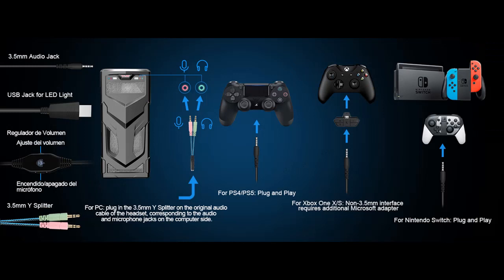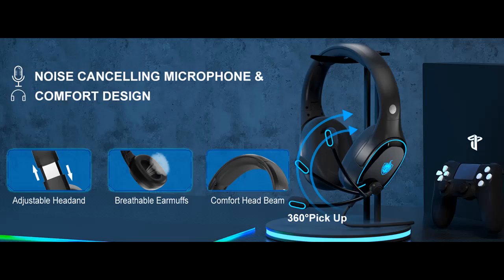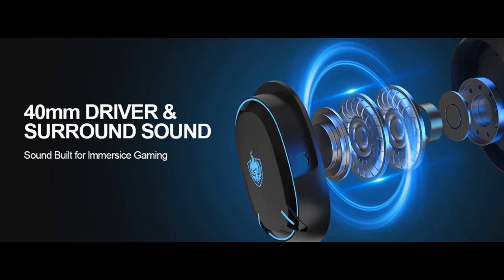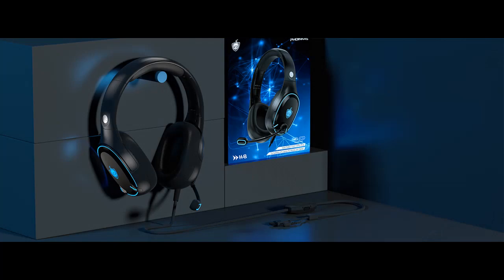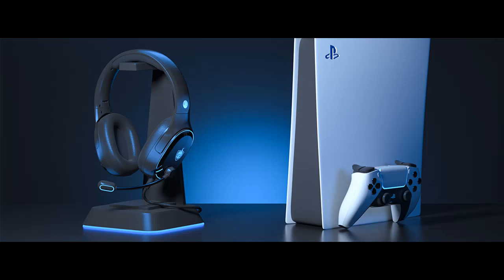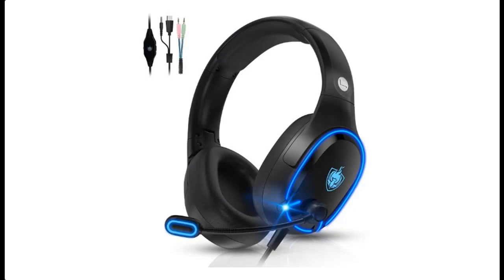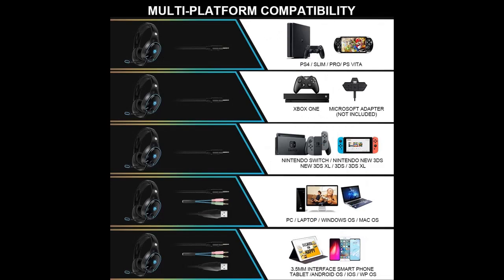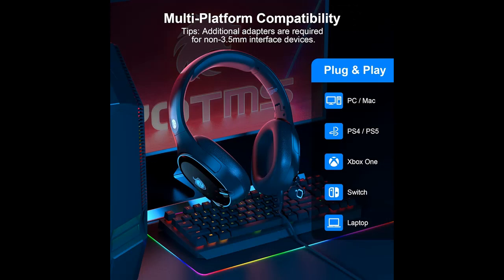YOTMS H-8 PC Gaming Headset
Key Features| YOTMS H-8 PC Gaming Headset for PS4, PS5, Controller, Xbox One Headset with Stereo Sound, Over Ear Headphones with Noise Cancelling Mic, LED Light, Volume Control (Black)

Get more feature or details in text (Features/Reviews/etc...) Please follow link as 👉🏻👉🏻👉🏻